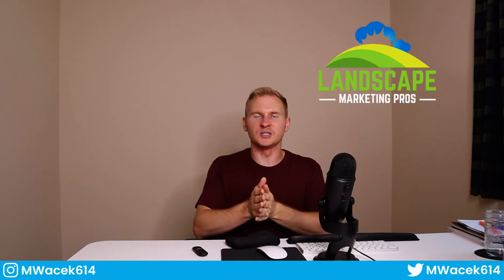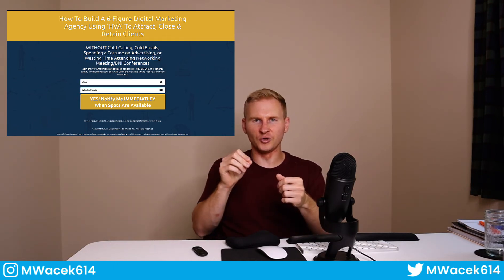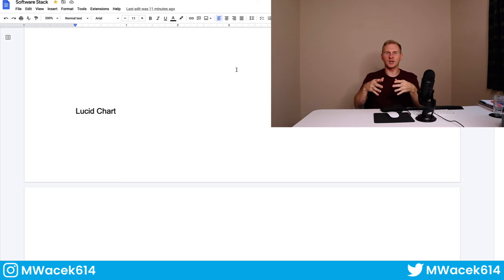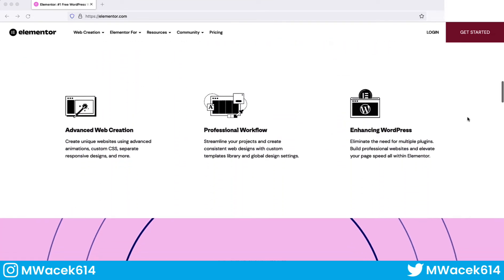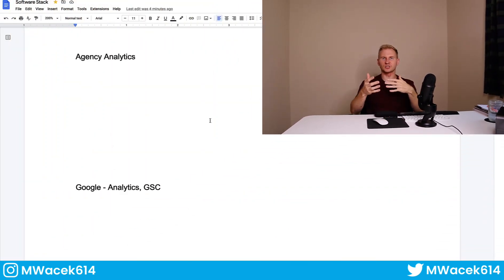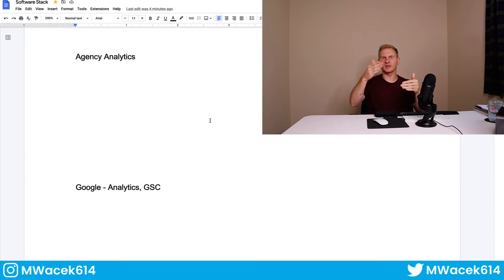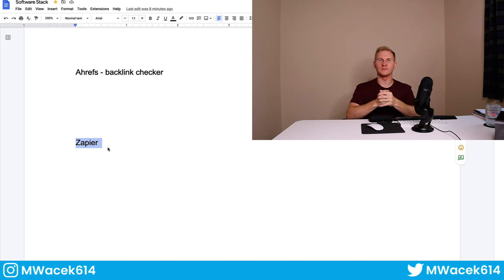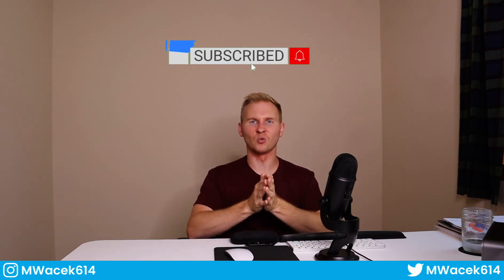Top 14 Software & Tools I Use To AUTOMATE My Multiple 6-Figure Digital Marketing Agency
One of the things I wanted to know when building my SEO, web design, Google Pay-Per-Click Ads agency was what software do I use for how to automate digital marketing agency. This video explains the best software to use in your marketing agency, whether you offer SMMA, SEO, PPC, or website building.